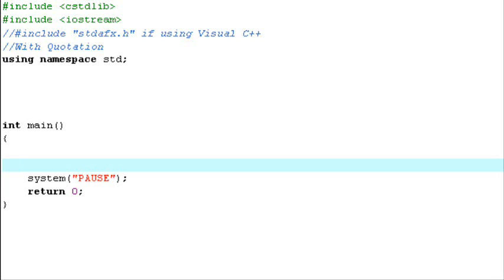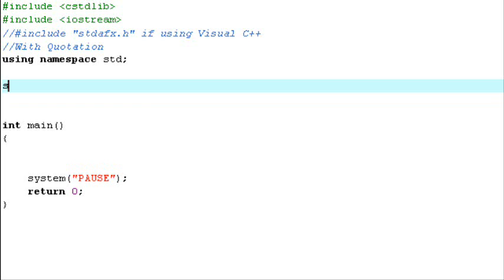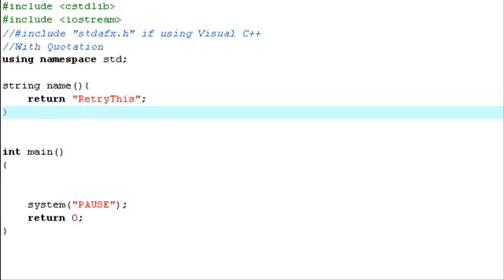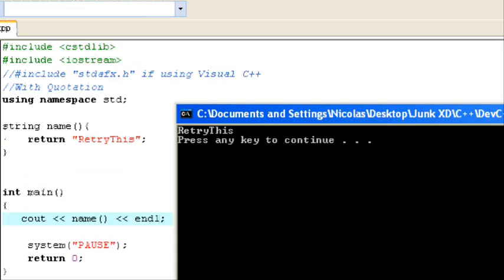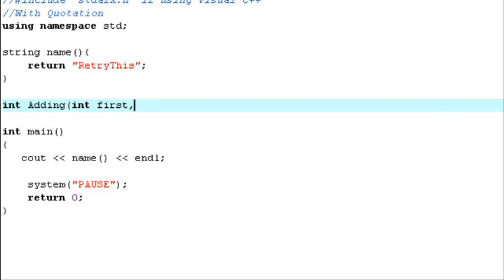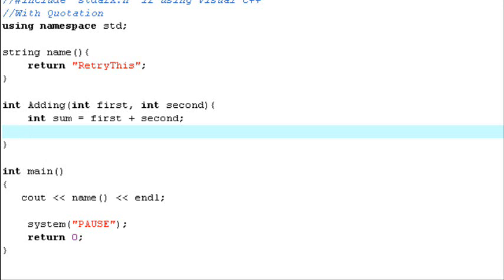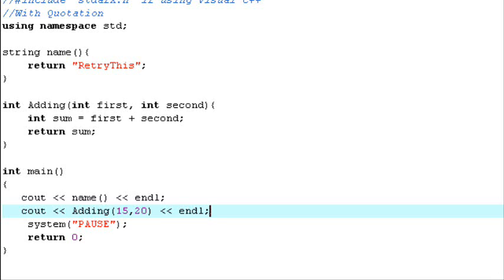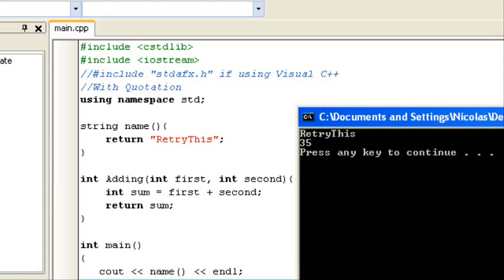C++ Tutorial 15 Changing Function Parameters CAVEMAN FRIENDLY HQ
In this Tutorial We Manipulate the Current Amount of Parameters in Our Functions.
First We create a Function with No Parameters. Then We create one with 2 Parameters